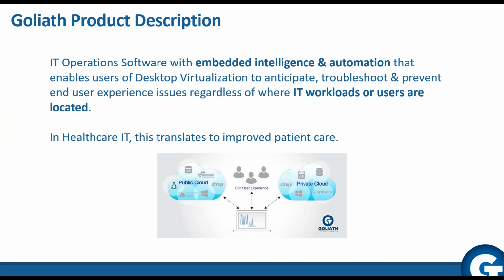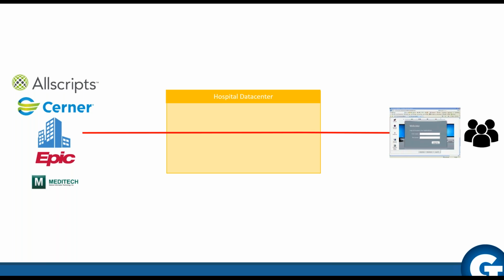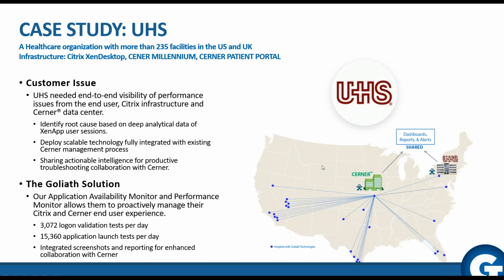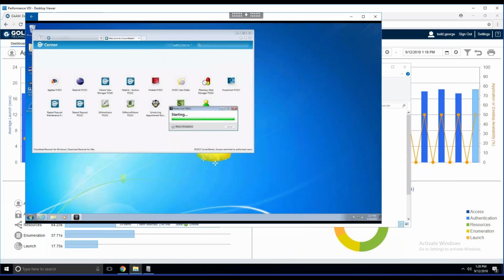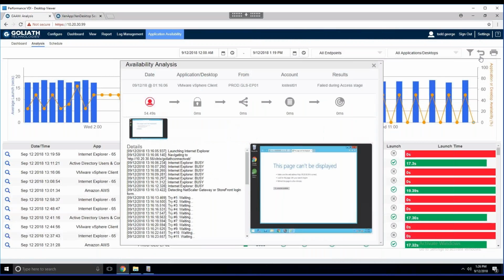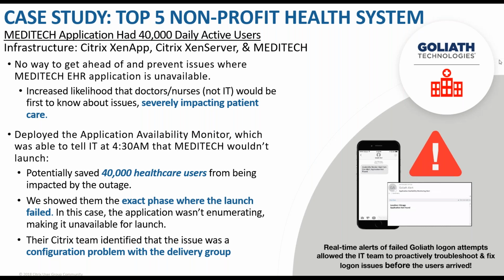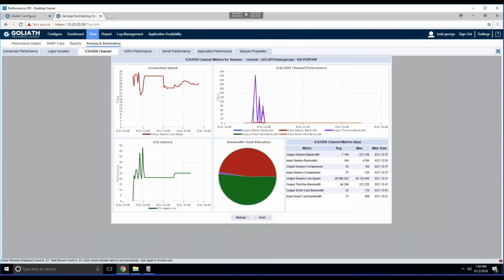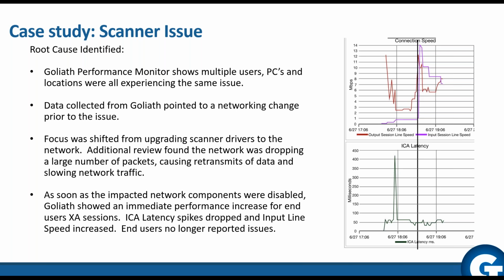CUGC Connect (09-12-18): Goliath–How to Proactively Troubleshoot EU Issues in Healthcare IT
Michael Clark, VP of Marketing, and Todd George, Senior Client Implementation Engineer, of Goliath Technologies demo and share  case studies of how to proactively troubleshoot and prevent EU experience issues before they impact users.

During this webinar, Michael and Todd cover:

How Universal Health Services, Augusta Health and other organizations deploy an early warning system to proactively anticipate, troubleshoot and prevent end user experience issues before users or patients are impacted.

Why broad and deep visibility is crucial when troubleshooting EMR/EHR end user experience issues.

How to resolve any remaining issues that do occur faster and more efficiently with detailed metrics that identify the true root cause of issues.

How this data supports productive collaboration with your EHR vendor.

Q&A Moderator: Dan Schlimme